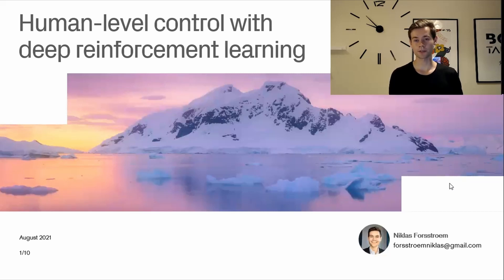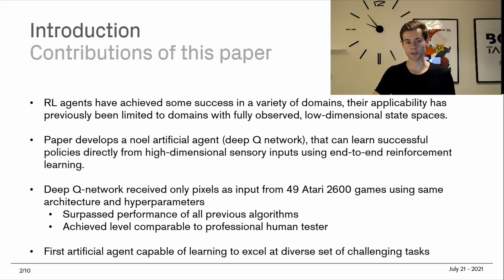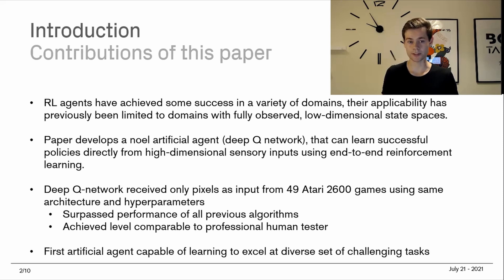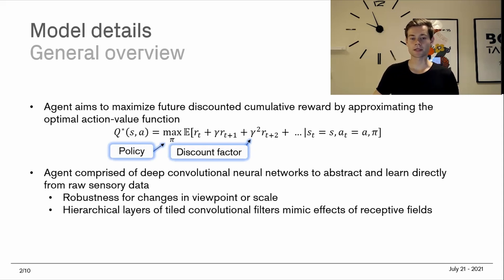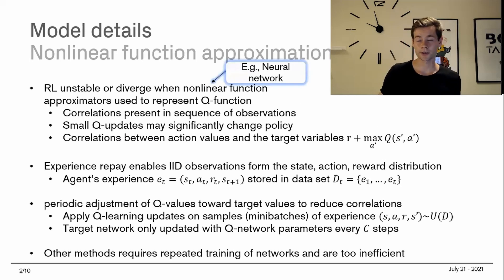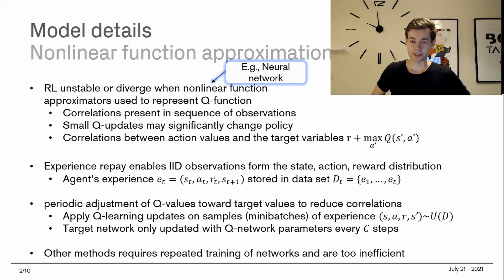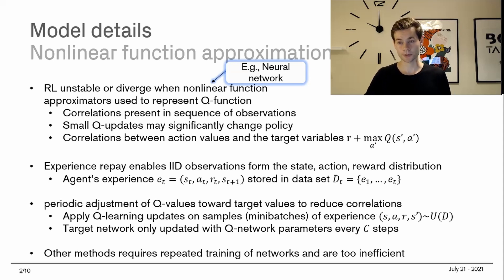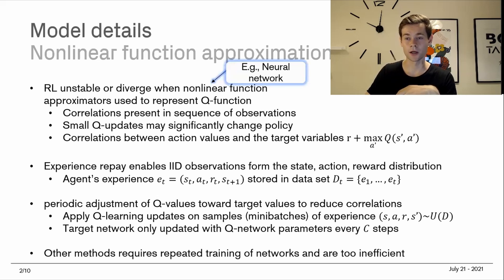Human-level control through deep reinforcement learning - Intro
This video provides a detailed walkthrough of the paper Human-level control through deep reinforcement learning, which introduced the Deep Q-Network (DQN) framework and demonstrated human-level performance on a range of Atari 2600 games.